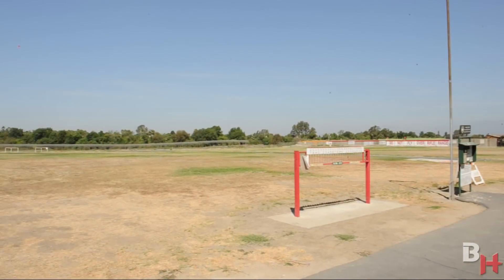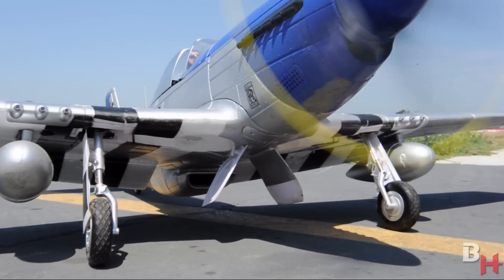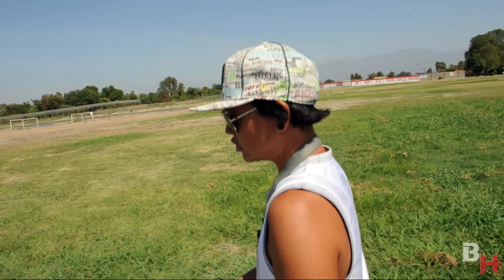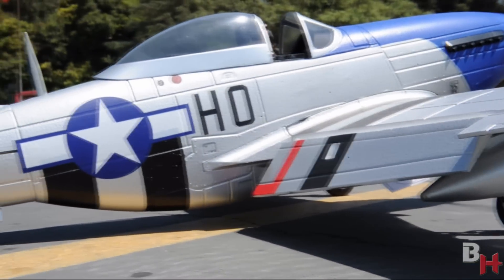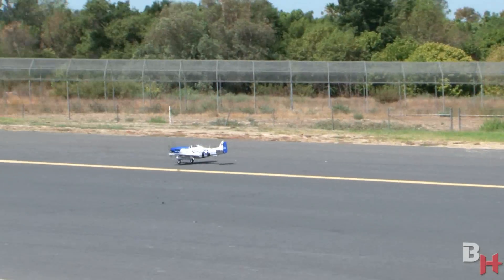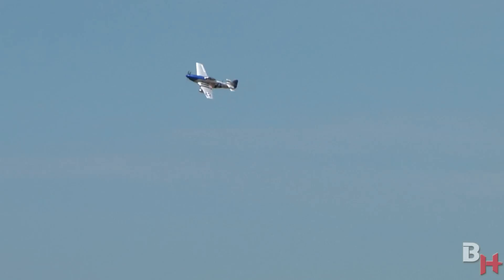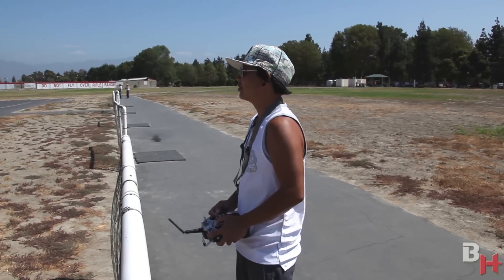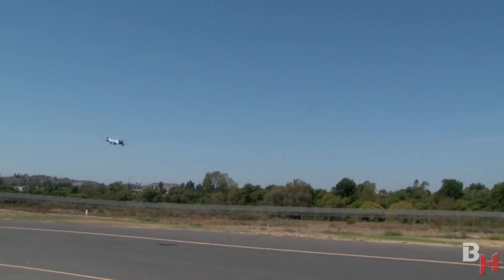FMS 1400mm P-51 Mustang v7 Review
Hello pilots! Come join us as Pete reviews the newest version of FMS P-51 Mustang, available now!

This new edition includes upgraded features such as:

New stronger center wing joint
Inner gear doors
Oleo struts
Sliding canopy
More scale flaps

This special edition will be coming soon to Banana Hobby. The current version is still available at great prices.